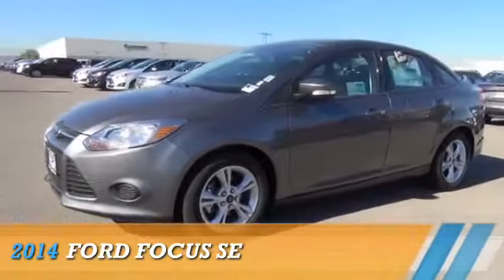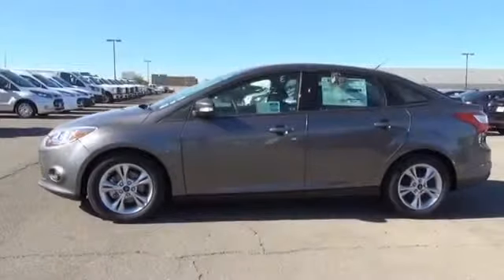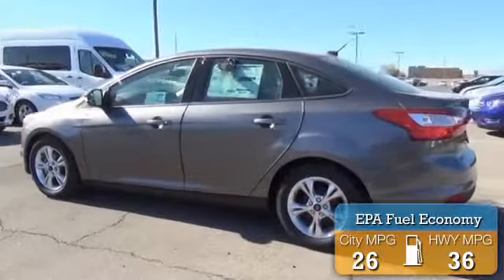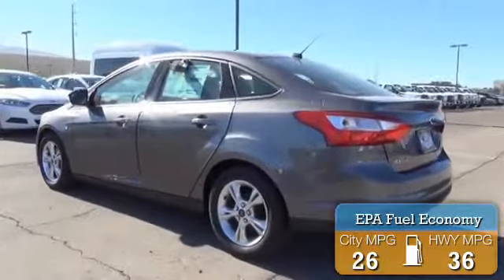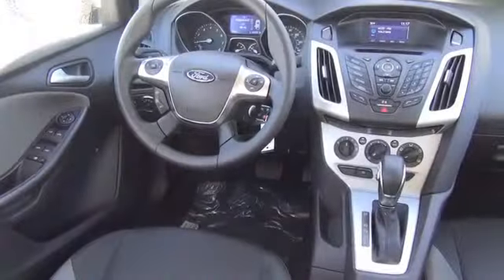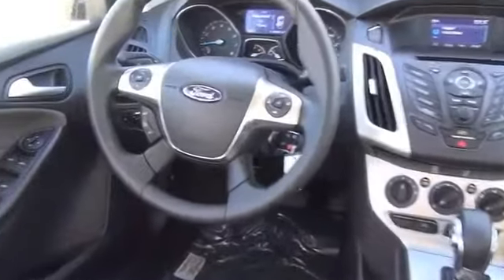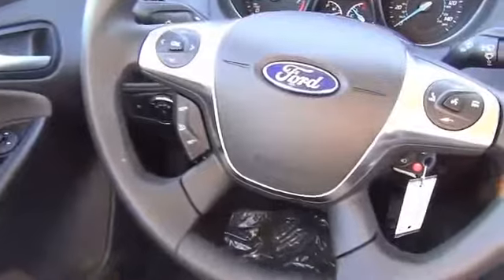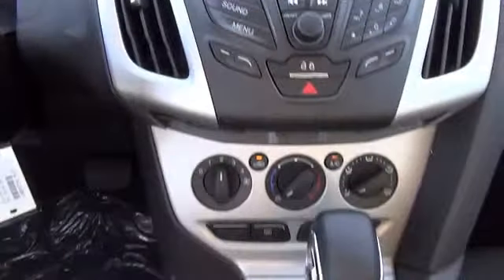2014 Ford Focus 48993 - Henderson NV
Year: 2014
Make: Ford
Model: Focus
Trim: SE
Engine: 2.0 liter 4 cylinder FWD
Transmission: Not Specified
Color:
Mileage: 1
Address:
VIN:1FADP3F23EL391311